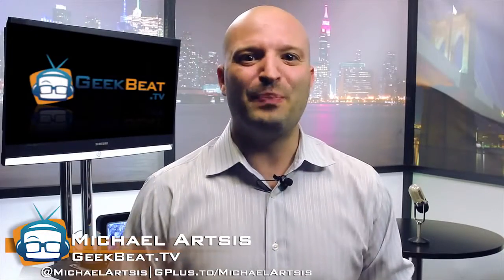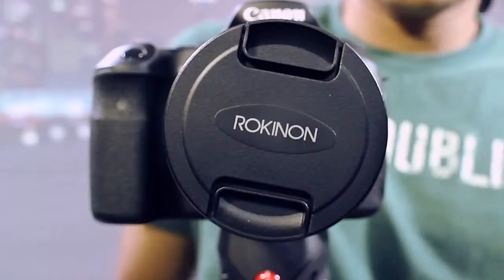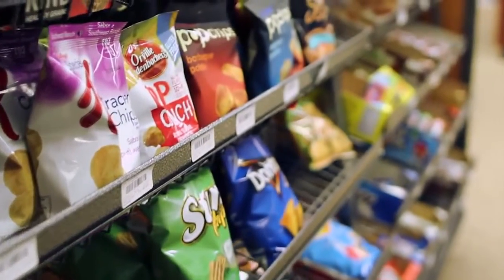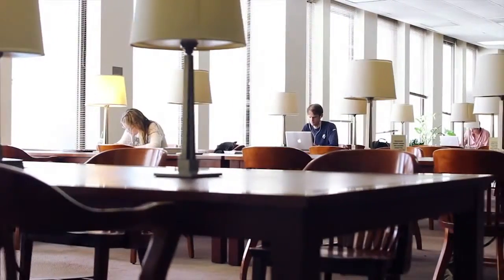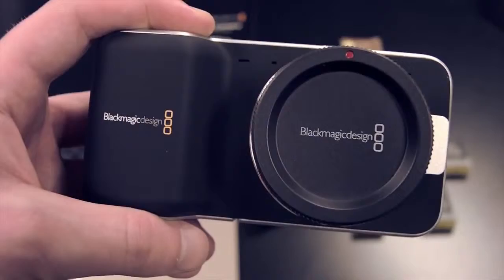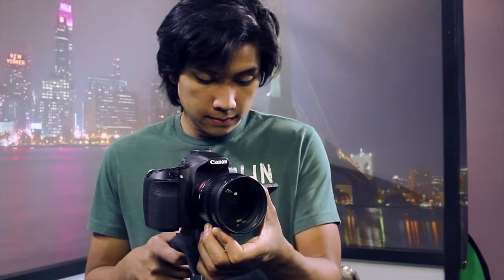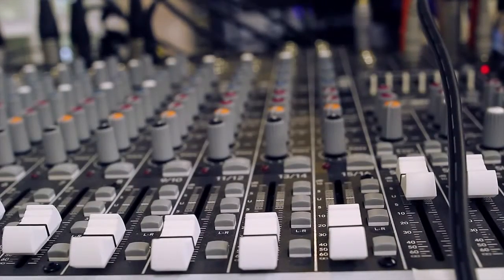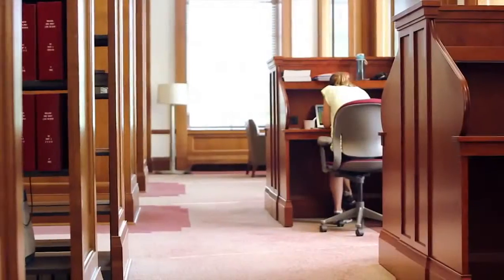Geek Beat Archives Review Rokinon Lenses